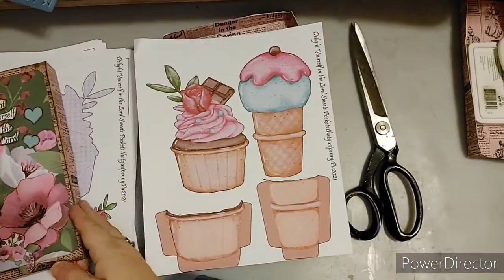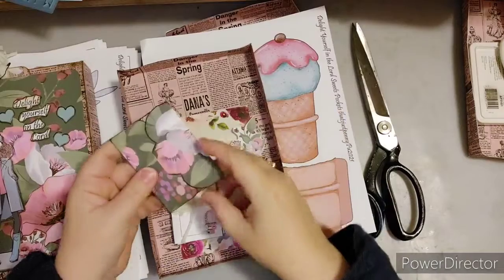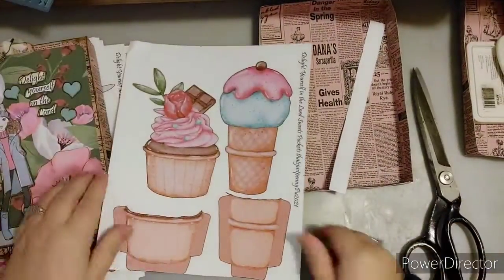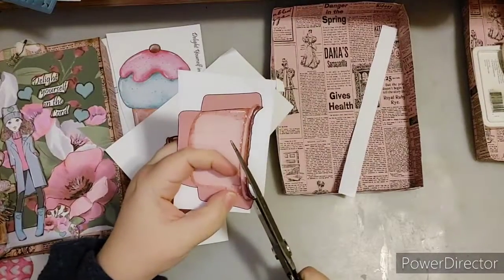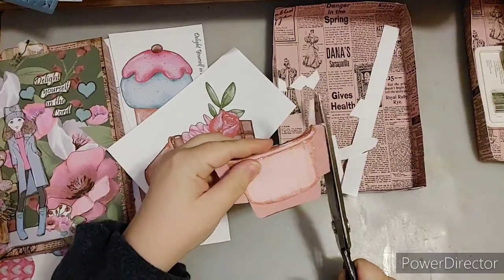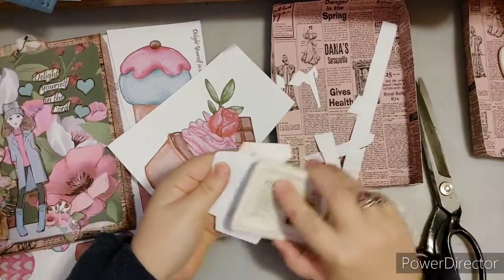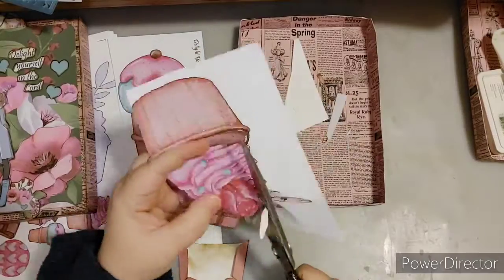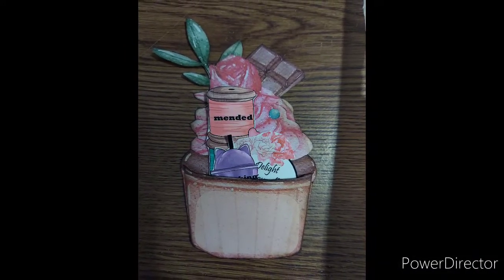Prayer Box Printables Delight Yourself in the Lord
Printable kits are Free on the main site.
The full kits are in the Etsy Shop.
Junk Journal Ministry & thatsjustpenny
'A GIFT FROM ME TO YOU'
Where to find thatsjustpenny;
The printables can be found here.

pennyscraftycorner
I am on the Creative Team/Design Team for Marisa Lerin @ Pixelscrapper